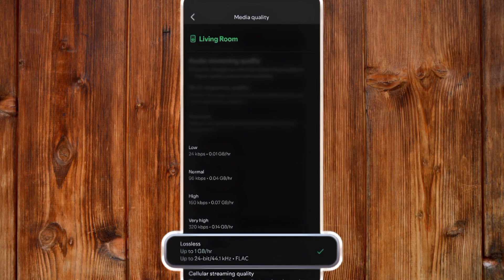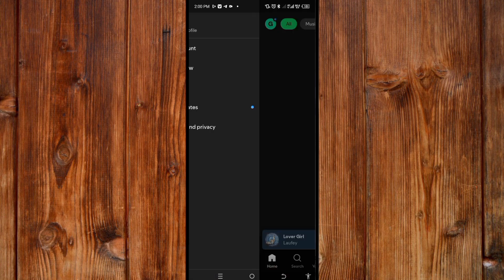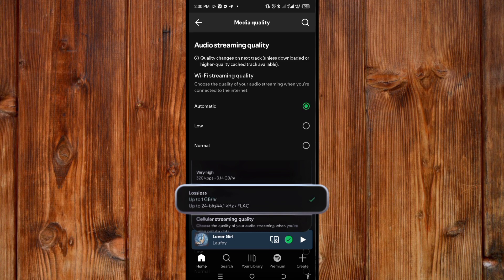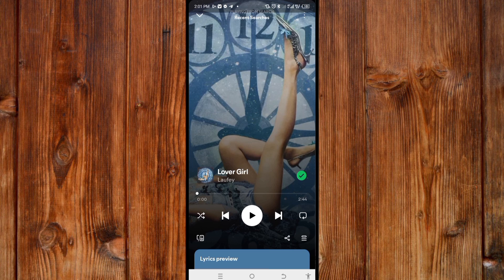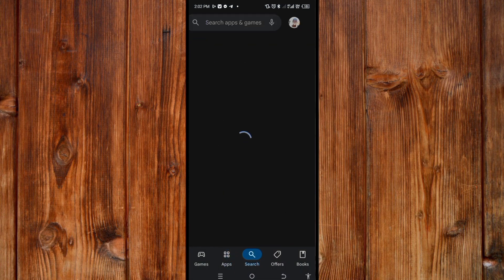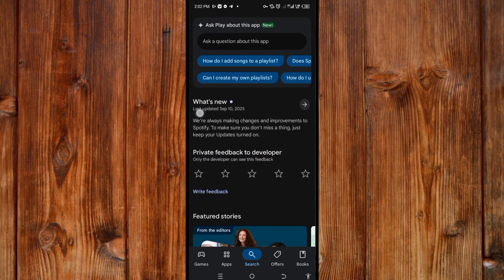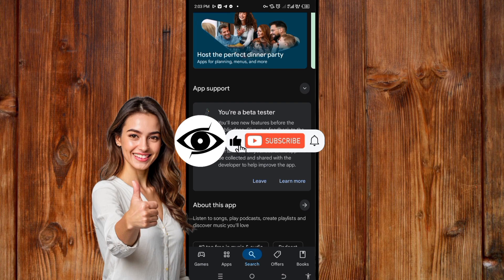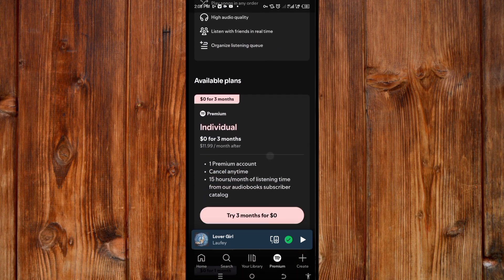How to Enable Lossless Audio Spotify [2025] (How to Get Lossless Audio on Spotify)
🎵 Want true high-fidelity sound on Spotify? In this 2025 step-by-step tutorial, I’ll show you exactly how to enable Lossless / Hi-Fi audio on Spotify so you can enjoy studio-quality sound from your favourite tracks.

Whether you’re using Android, iOS or desktop, this guide walks you through the latest Spotify audio quality settings and tips to get the very best sound from your headphones or speakers.

👉 In this video you’ll learn:
– How to find and enable Lossless Audio in Spotify settings
– The difference between normal, high, very high and lossless quality
– Tips to get the most out of Spotify Hi-Fi in 2025

[Timestamps]:
00:00 Intro
00:11 How to enable it
0:41 How to get it